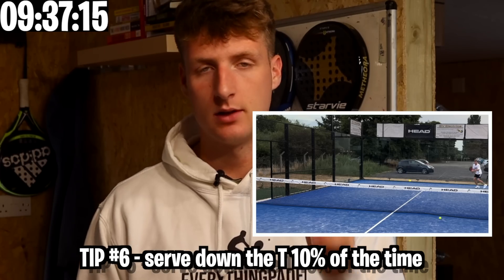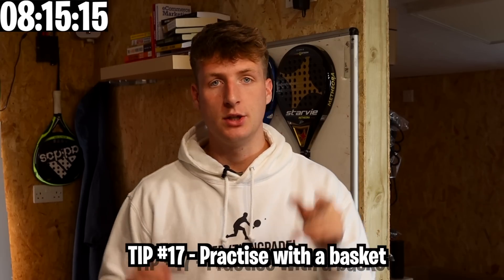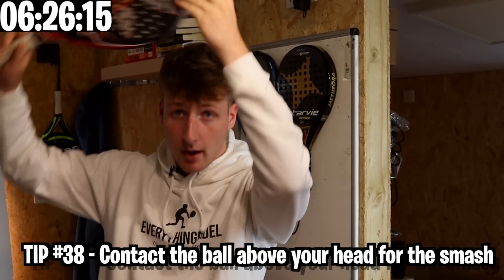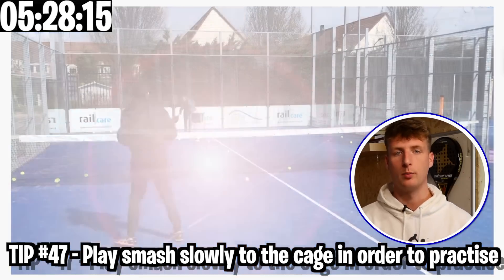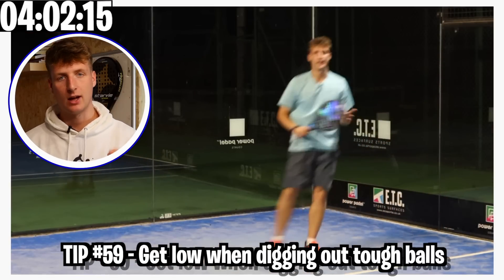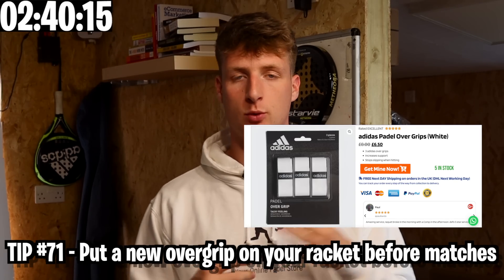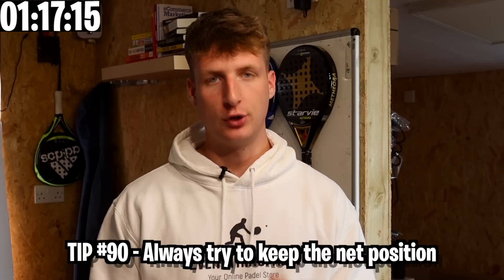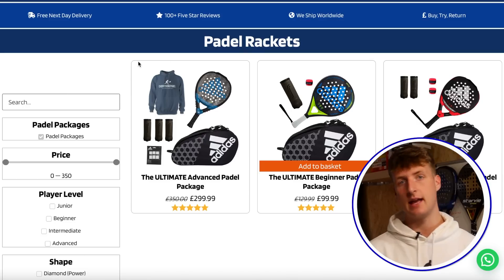100 Padel Tips In 10 MINUTES!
- Check my online store out!